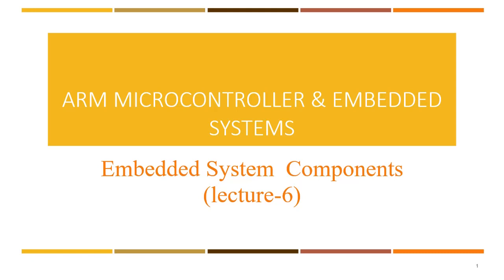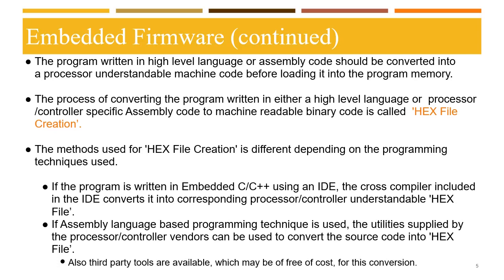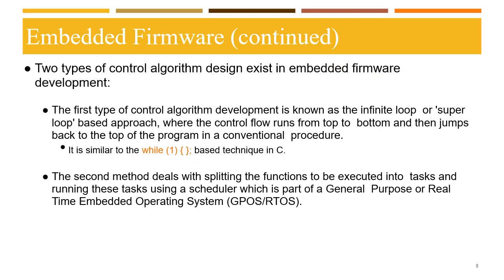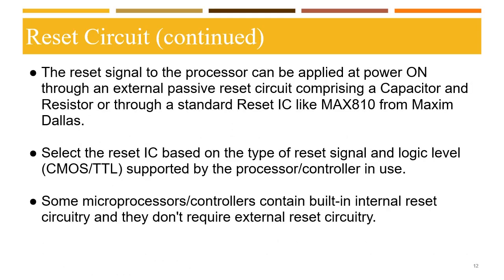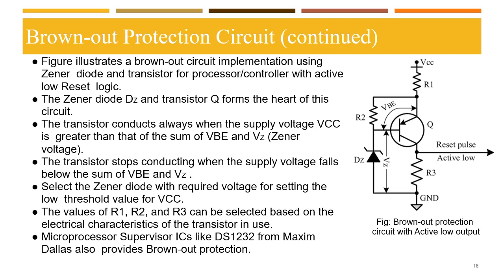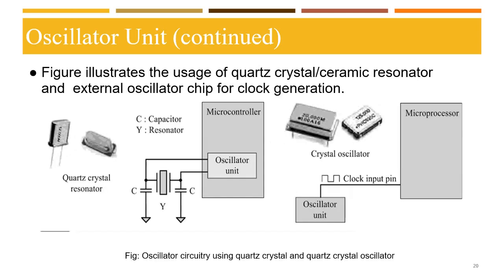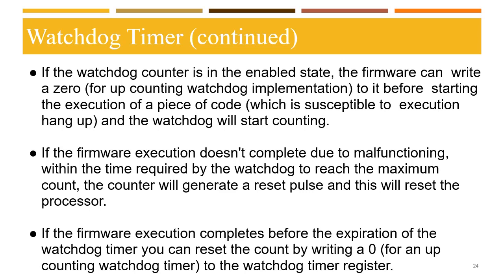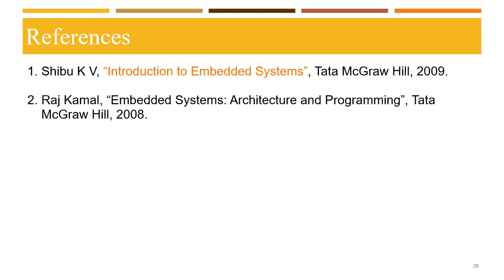MC and embedded systems lecture 6